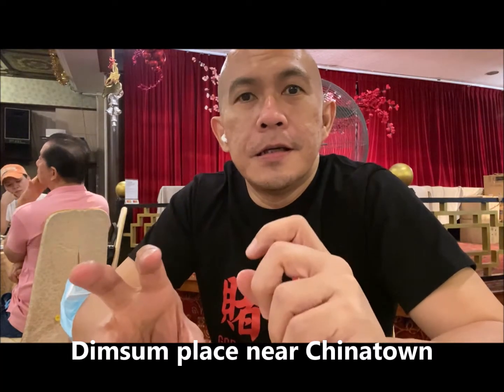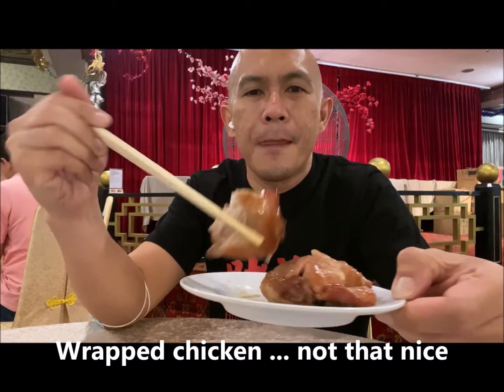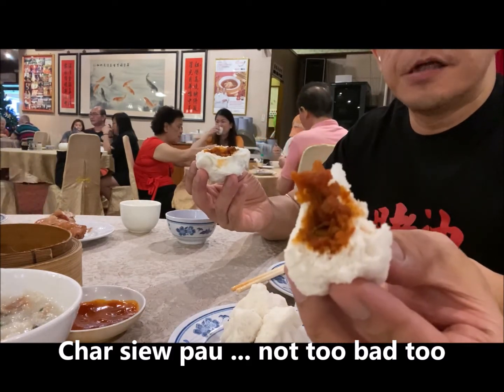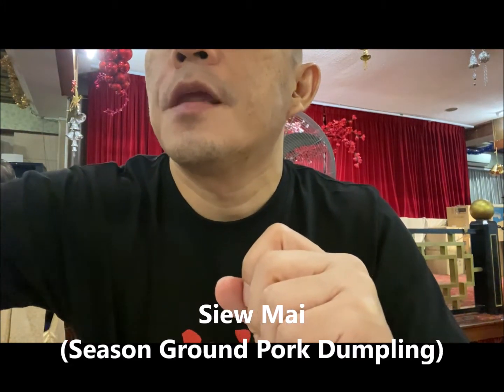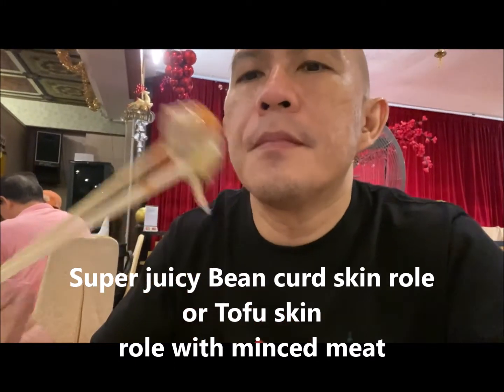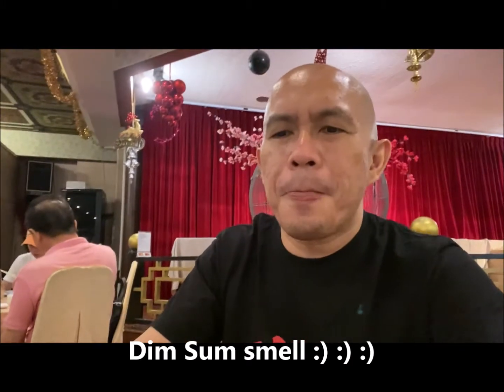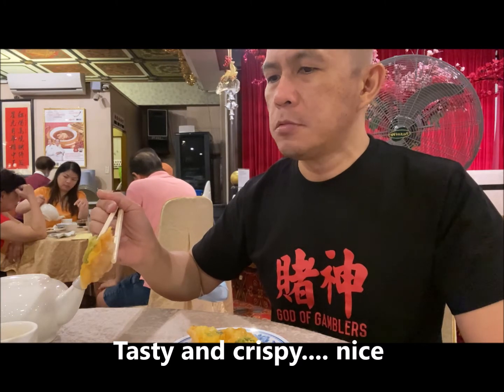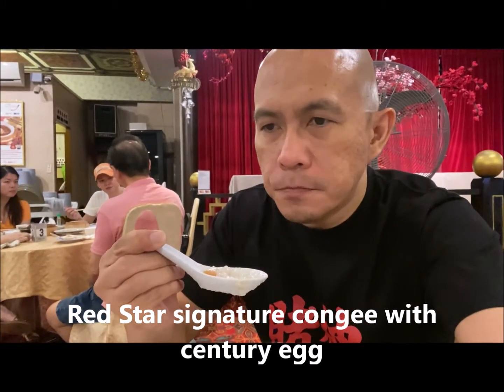Best Dim Sum Singapore for Morning Breakfast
Best Dim Sum Singapore for Morning Breakfast.  Check out one of the best and oldest oriental dim sum place in Singapore.  Smacked off Chinatown area at Chin Swee Road, this dim sum place is hidden in an old hdb place on the 7th floor at Blk 54.

At the point of this video was made, the place is opened from 8am to 3pm and close for break and opens again for dinner from 6pm to 10pm.  Dim sum is only served in the early day time slots.  For more updated information, you can check it out here too

The ambience of the place is like good class old HK restaurant and the price is pretty reasonable too.